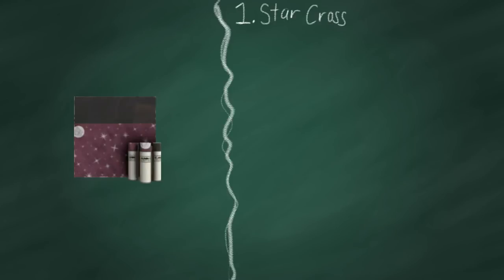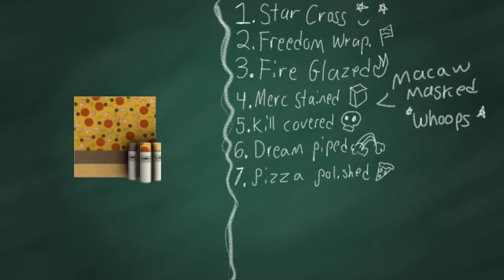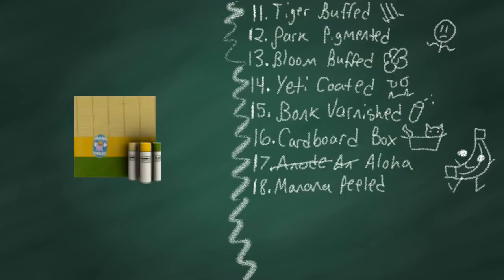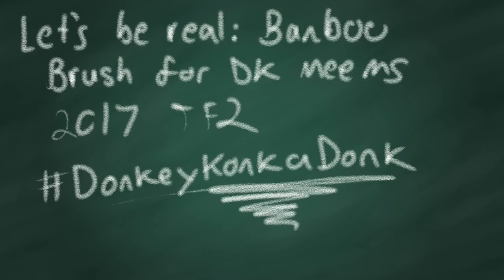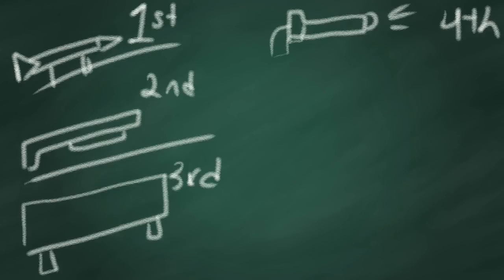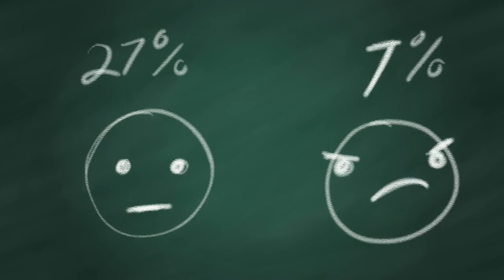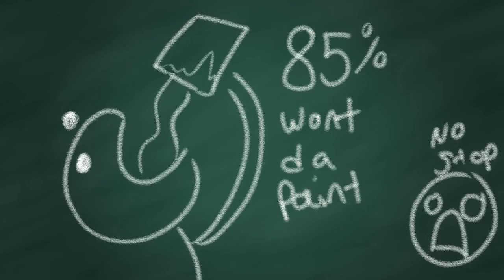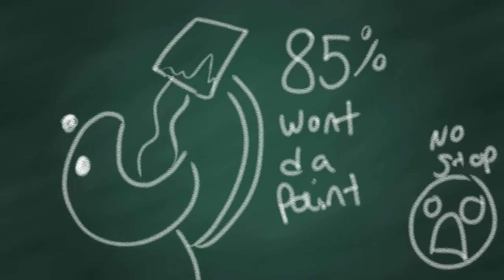The Most Favorite War Paints (As voted by the TF2 Community)!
After reaching over 1000 results on the poll in less than 24 hours, we tallied up the votes on favorite paints!